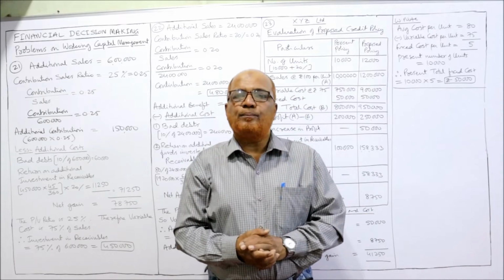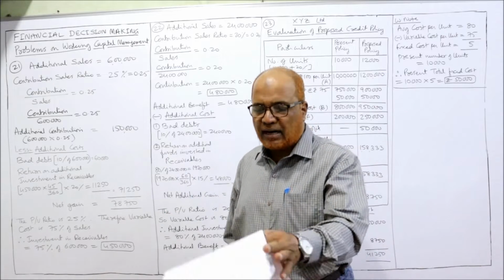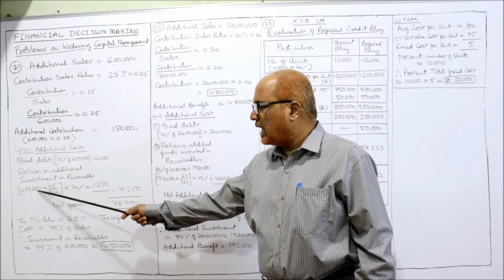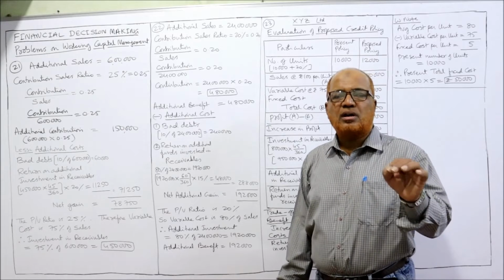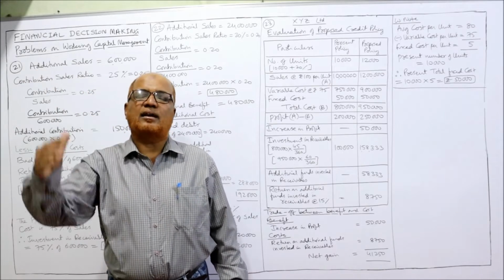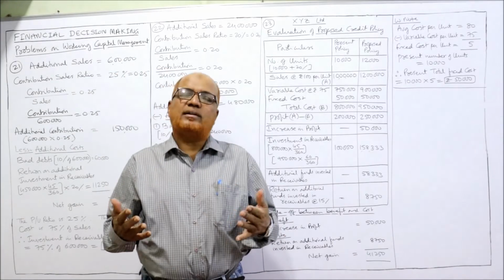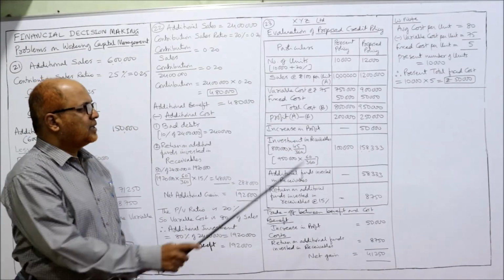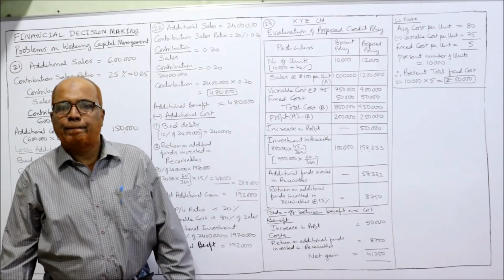Financial Decision Making I Problems and Solutions on Receivables Management I Hasham Ali Khan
Problems on Receivables Management
Problems and Solutions on Receivables Management

I have explained the meaning of Working Capital.  A number of problems and solutions I have explained in this video.  Watch the video till the end to get a complete command on the topic of working capital.

Make a print out of the problems and keep it ready before watching the video.